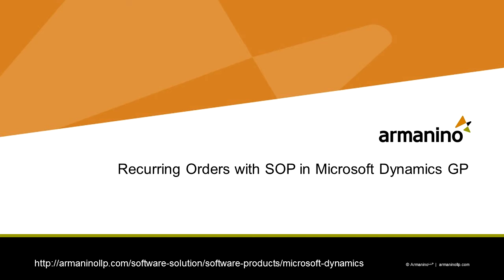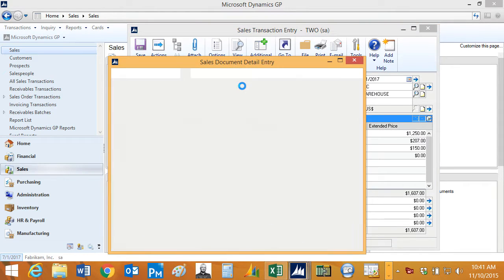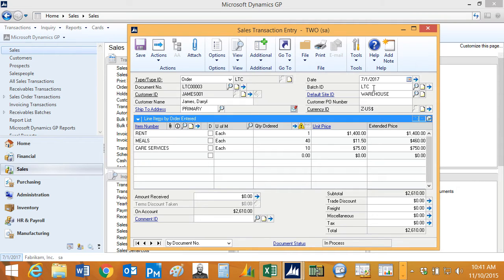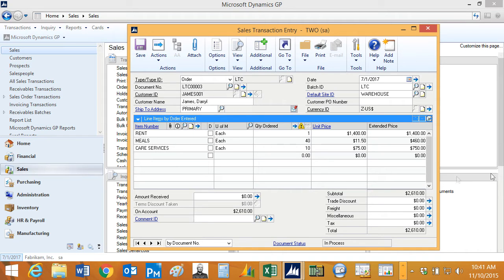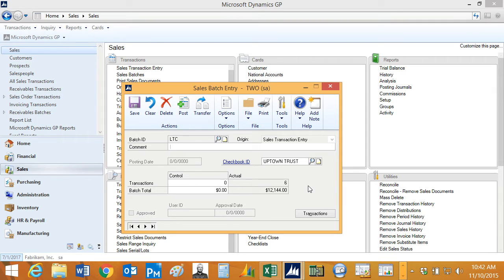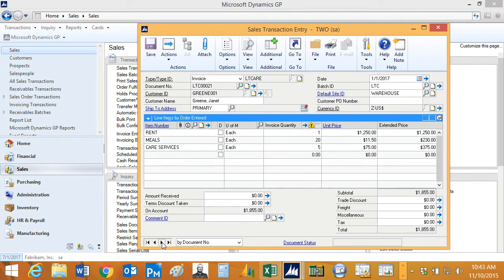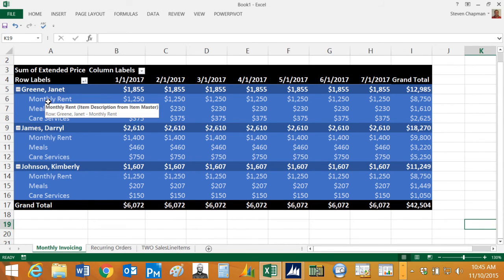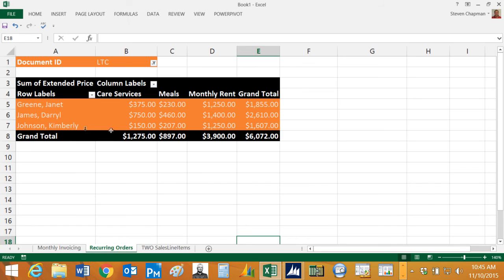Recurring Orders and Invoices in Dynamics GP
Recurring orders and invoices can be managed in Dynamics GP in the Sales Order Processing module. This is one way to create recurring invoices but relies on the user to make sure proper control is maintained over the process. Generally I would recommend the recurring invoice modules from Binary Stream or Encore Business Solutions to provide better control and administration.